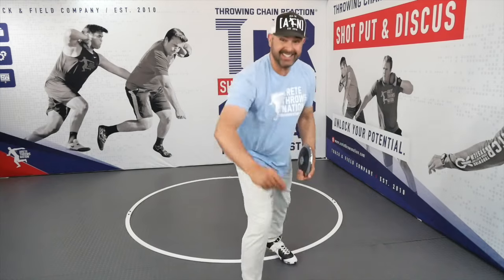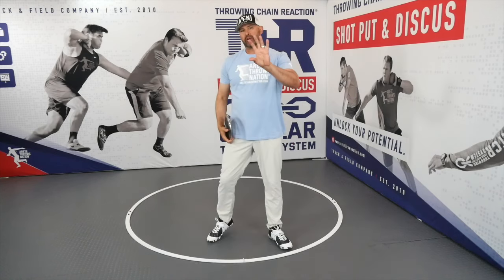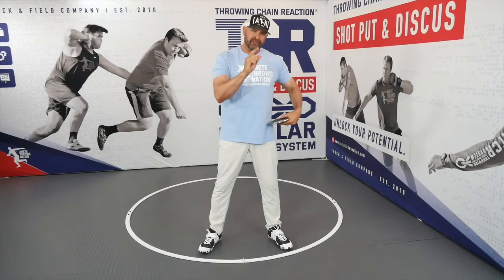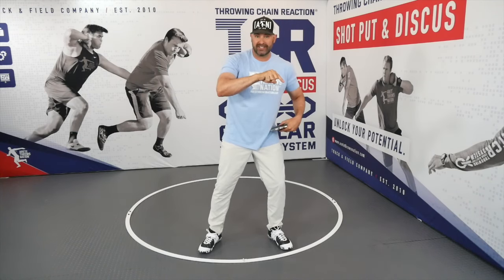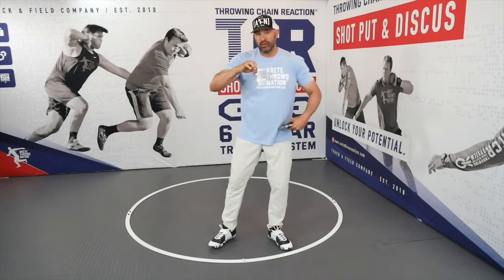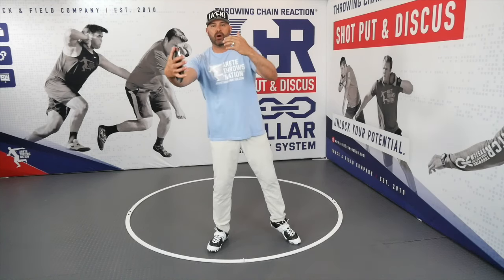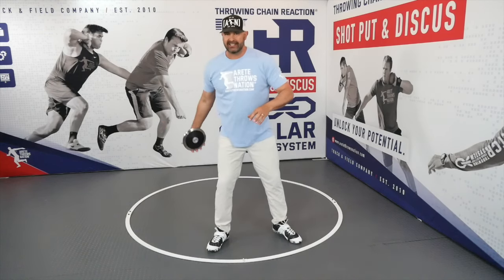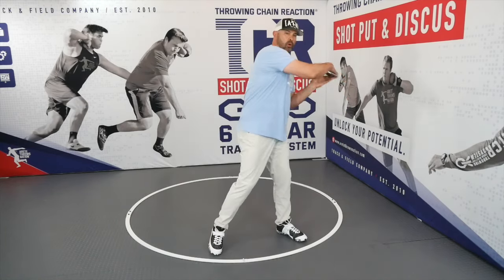🔥 66-ft PR- Discus Throws Technique You Need to Know (Championship Phase)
In this video, I show you EXACTLY what I did for one of my athletes in the discus throw that resulted in a 66-ft PR ☄️
It's the Championship time for Track and Field, so it's Crunch Time!